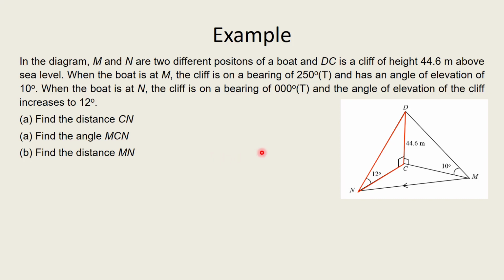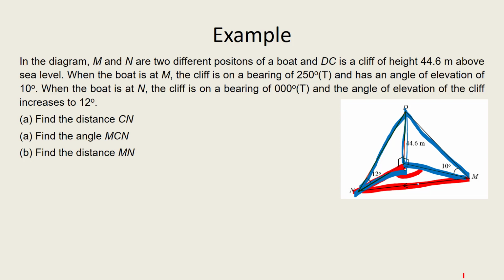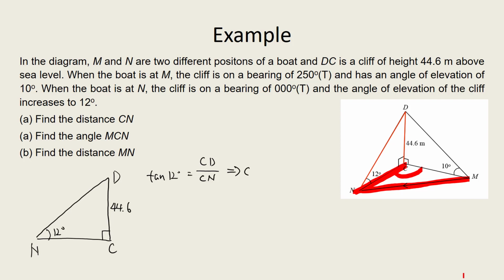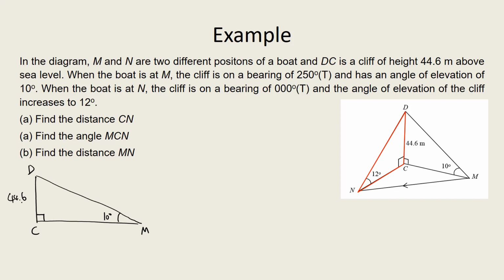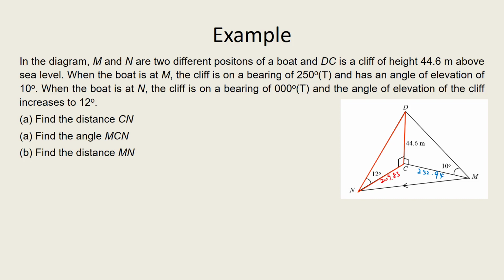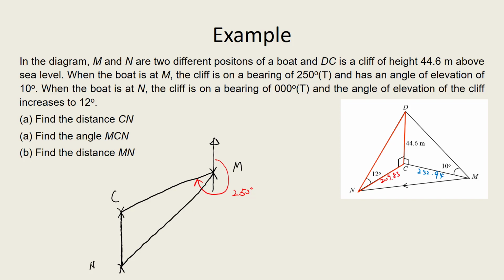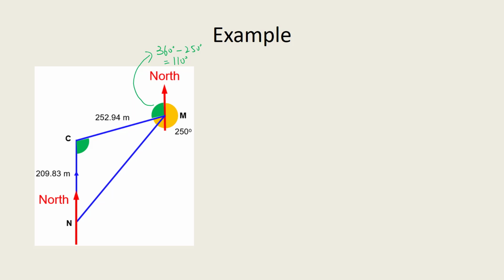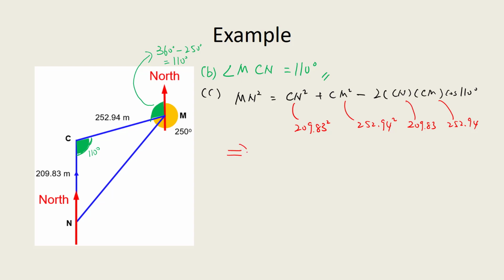Week 2 Navigation with three triangles mixed with bearing Example5